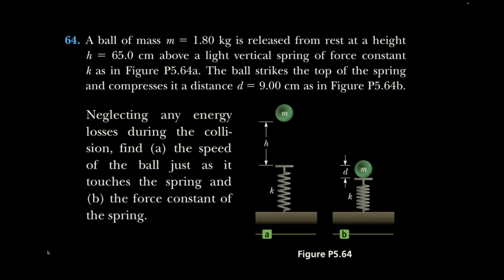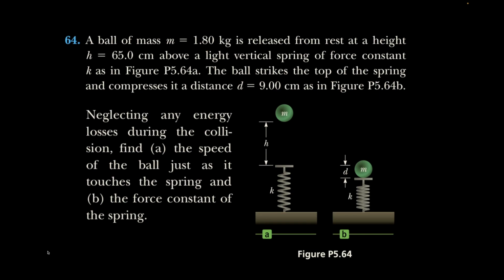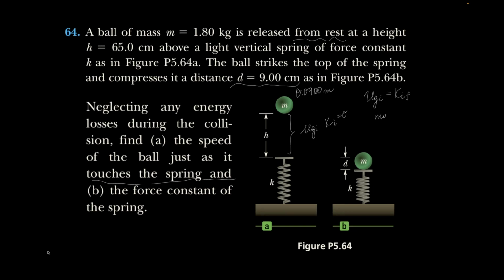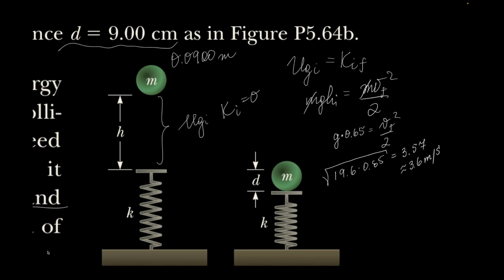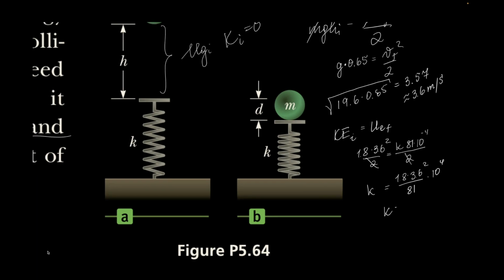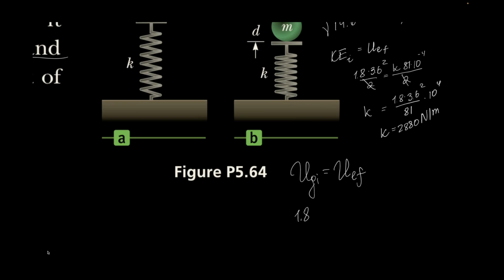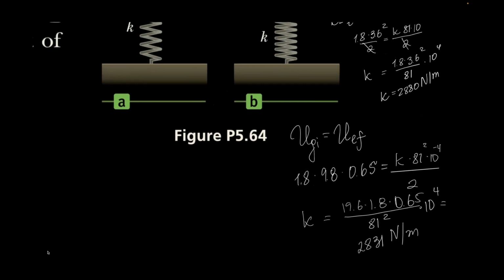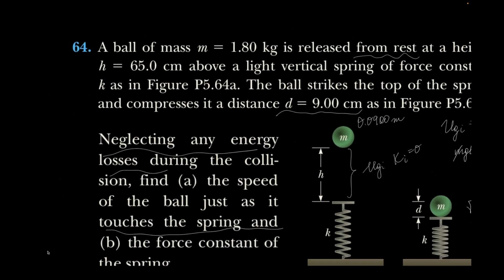AP Physics 1 Work and Energy HW Q 64, p. 158-159. - CATCH A MISTAKE!!!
Need help with a math / physics problem? Submit A ball of mass m = 1.80 kg is released from rest at a height h = 65.0 cm above a light vertical spring of force constant k as in Figures P5.64a. The ball strikes the top of the spring and compressed it a distance d = 9.00 cm as in Figure p5.64b. Neglecting any energy losses during the collision, find (a) the speed of the ball just as it touches the spring and (b) the force constant of the spring.